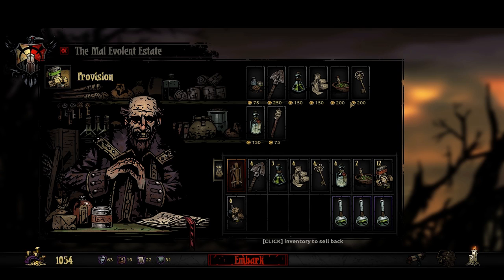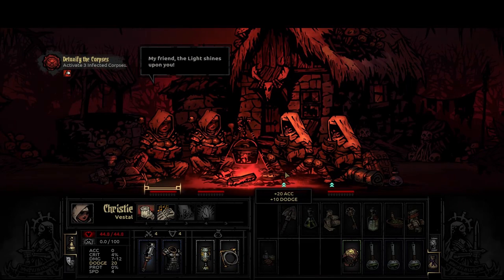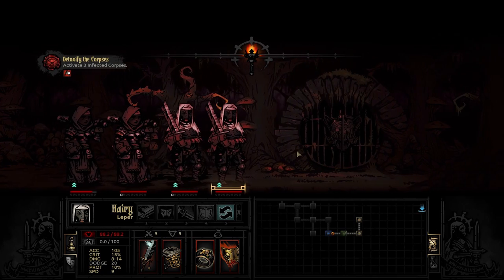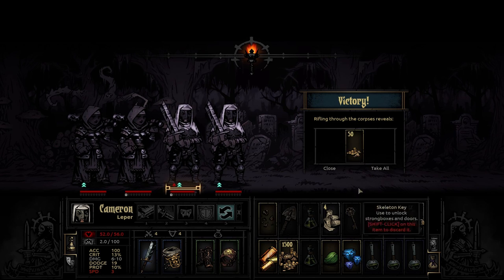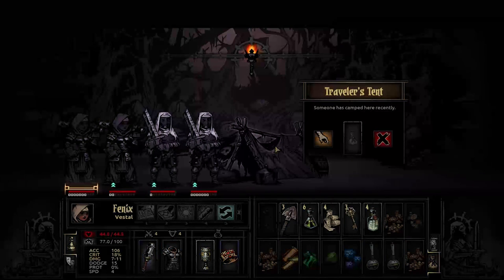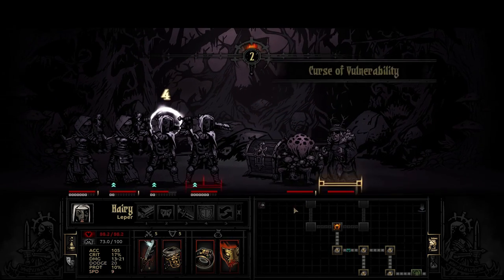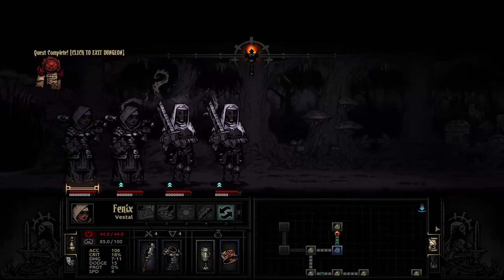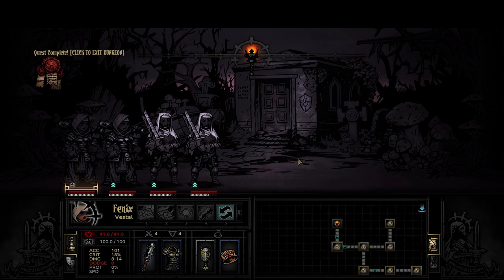Darkest Dungeon Let's Play - Part 61 THE LEPER COLONY!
Title: Darkest Dungeon
Developer: Red Hook Games
Purchase [Steam, after Feb 3rd 2015]

Mal's Random Musing: This is a truly interesting, compelling, complex (yet accessible), rogue-like, RPG, turn based dungeon crawler. You find yourself far less concerned about how much XP your characters have earned and find yourself concerned with their stress levels. When you venture forth you have to make tough choices, who to bring, how much to spend on supplies and is the group strong enough (if not should I abandon??). Darkest Dungeon feels fresh with its art style, framing, music and tone. This game is worth the price of admission.

I am an old geek who has been playing games my entire life. I have a keen interest in RPG, Strategy & Tactical games. On my channel you will find Indie as well as AAA titles but I do try to bring light to smaller, worthy projects whenever I am able to. My videos will typically take the form of First Looks, Let's Learn or Let's Plays (and will always include analysis).